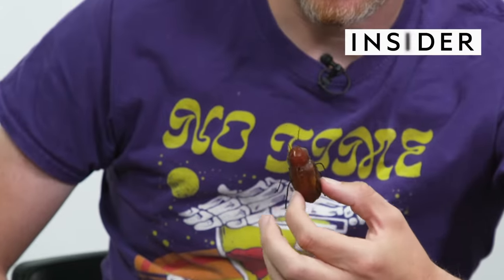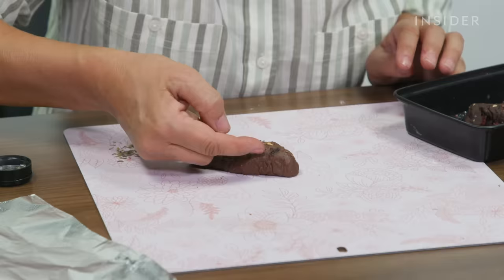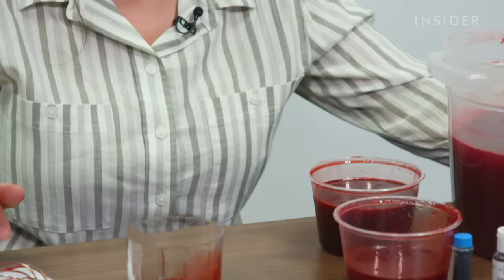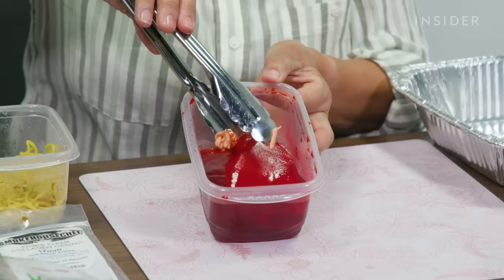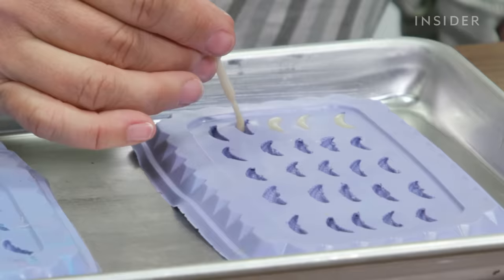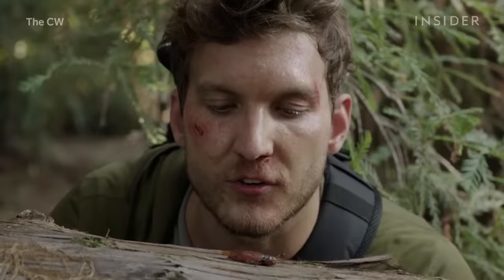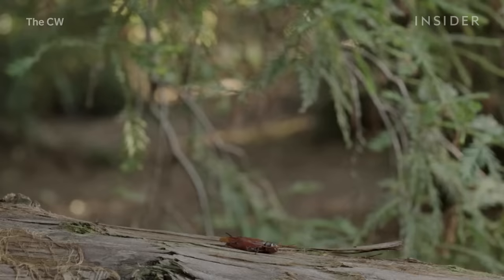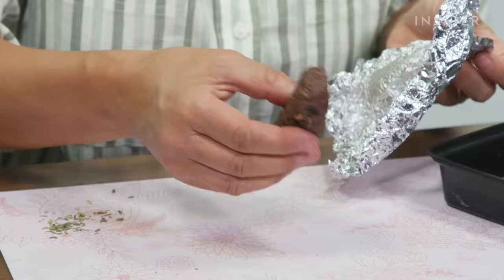How 5 Movie Props Are Made To Be Eaten | Movies Insider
Prop makers frequently have to make props that aren’t just handled, but consumed by an actor. Food stylists like Melissa McSorley have to replicate an object’s true properties while making something safe to eat. Typical prop blood can be safe to put around an actor’s mouth is small qualities, but in HBO’s “True Blood,” the characters had to consume a lot of blood, meaning her concoction had to go far beyond red juice. She also found ways to replicate the viscosity of blood. McSorley used cleverly disguised dates to imitate a live cockroach for “Crazy Ex-Girlfriend,” and made edible maggots from scratch for Netflix’s “Daybreak,” so she wouldn’t harm any actual live maggots.

How Edible Props Are Made For Movies & TV | Movies Insider